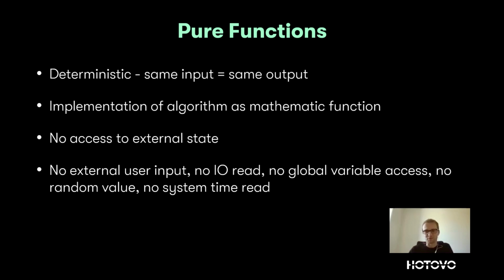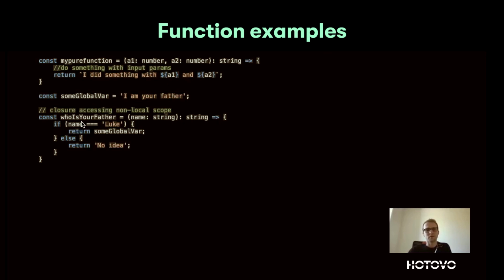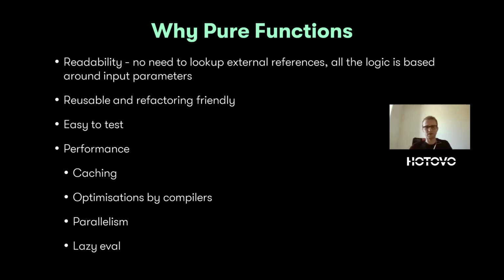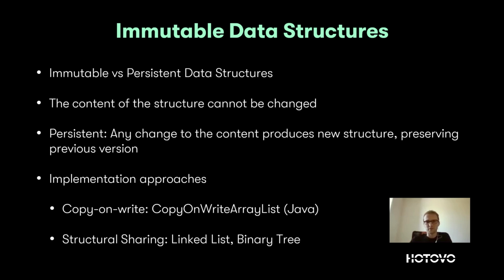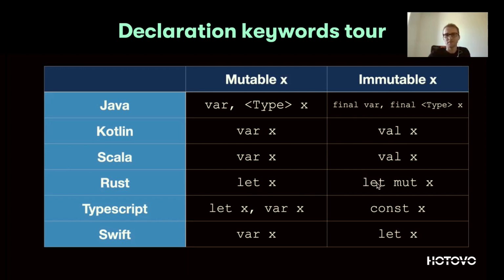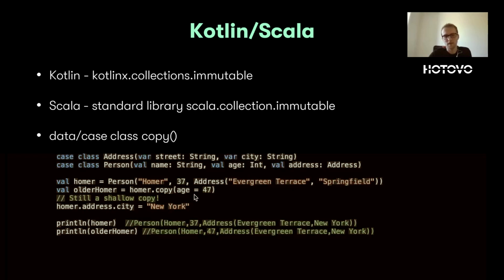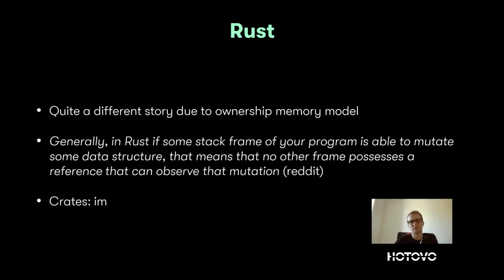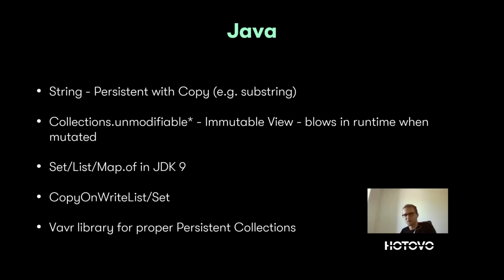Pure functions and immutable data structures | Hotovo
Programming principles #7
Don’t shoot yourself in the foot with side effecting code. Learn the deal with pure functions and immutable data structures. They help save the day and bring many interesting properties to your robust program.